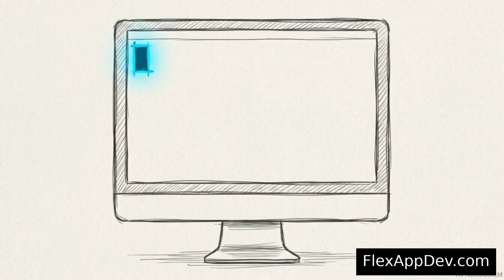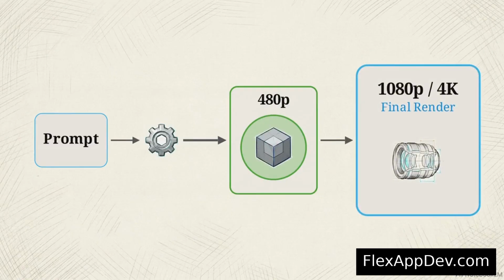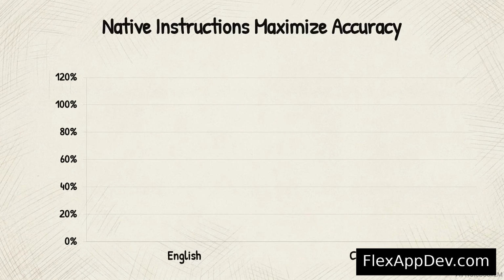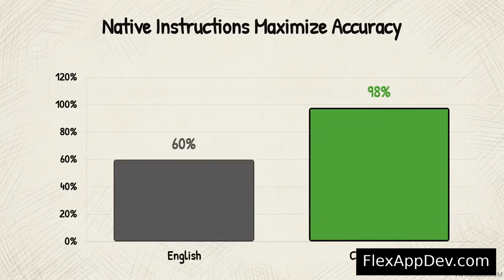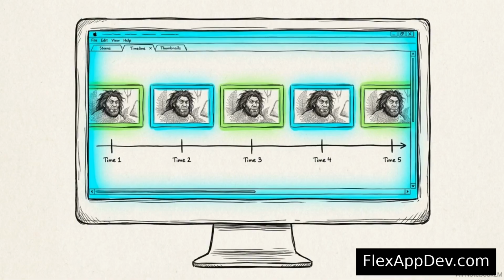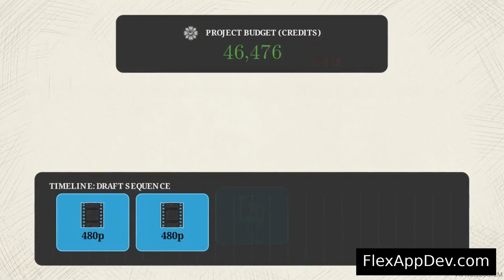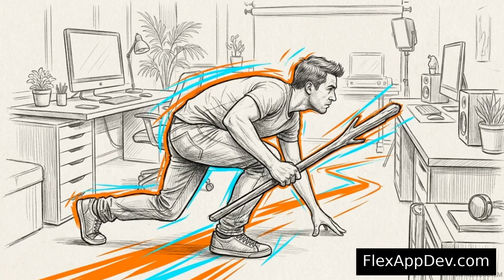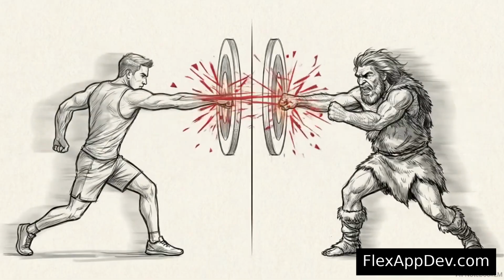AI Filmmaking Explained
This video breaks down AI Filmmaking Explained. Master AI Filmmaking in 30 minutes - Advanced AI Video Course In this video I show you advanced ai filmmaking techniques such as ai vfx, motion transfer, video to video and a lot more! By the end of watching this video you will know exactly how to make your own Ai films. If you're building with AI tools or agent workflows, this gives you a practical view of what matters and how to apply it.